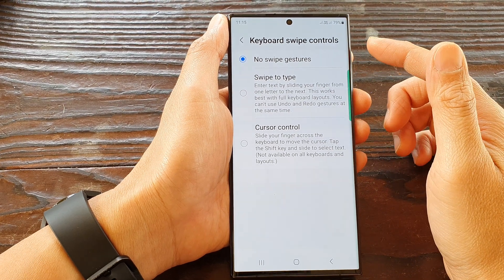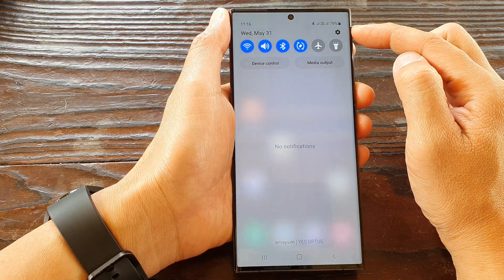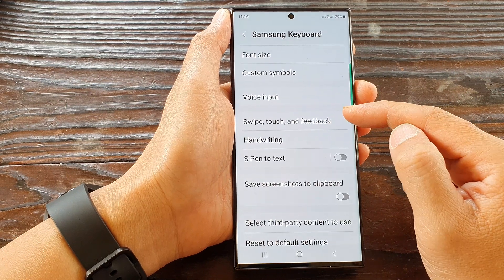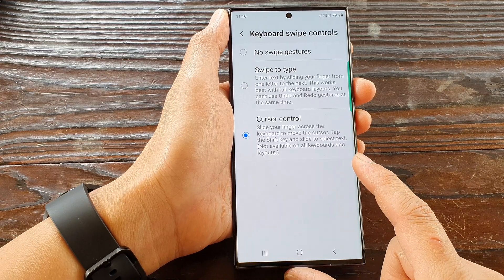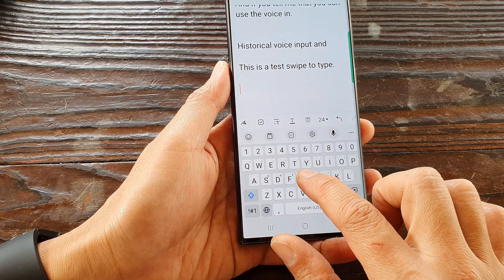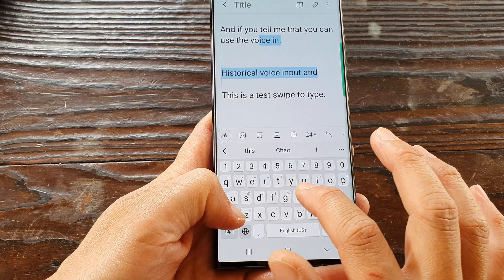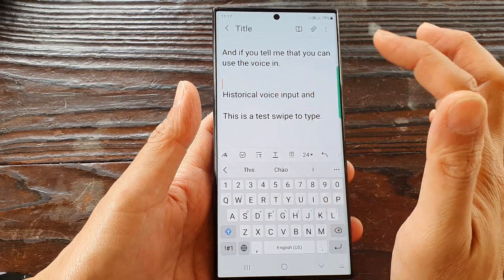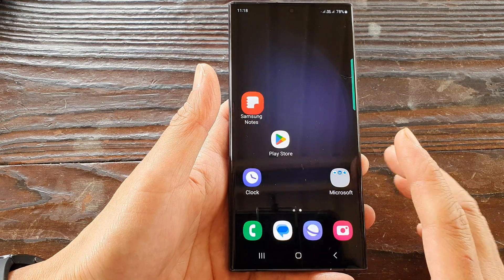Galaxy S23's: How to Set The Keyboard Swipe To Cursor Control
Learn how to set up the swipe-to-cursor control feature on your keyboard. This tutorial will guide you through the steps to enable or disable this convenient functionality, which allows you to use swiping gestures on the keyboard to control the cursor while typing. Say goodbye to tedious manual cursor movements and experience a smoother and more precise typing experience. Follow the instructions to customize your keyboard settings and unlock the swipe-to-cursor control feature on your device. Increase your productivity and efficiency with this handy keyboard trick.